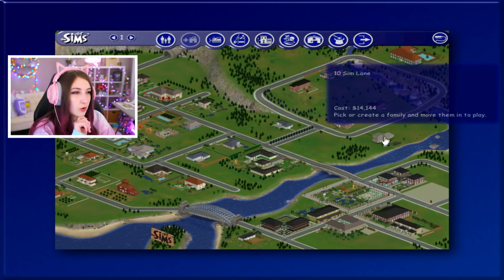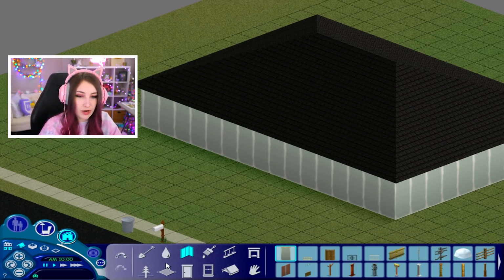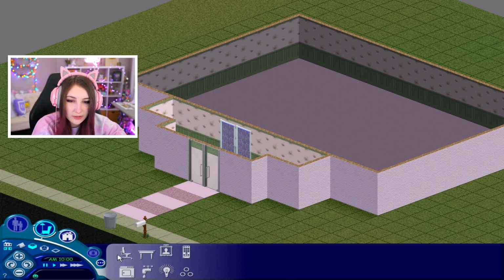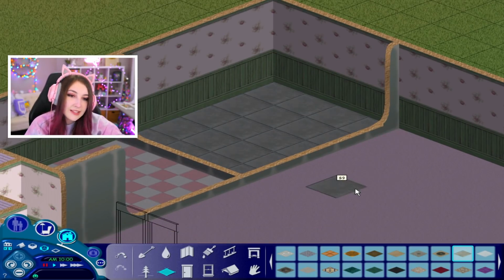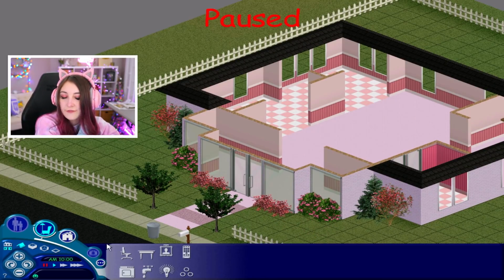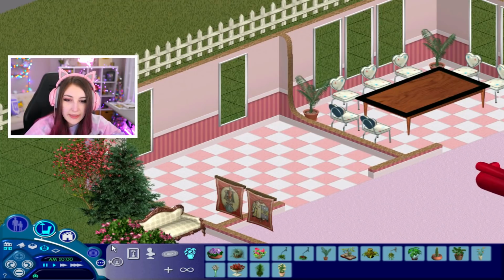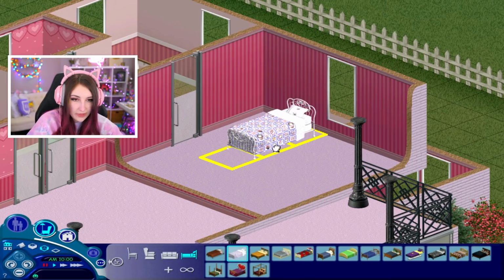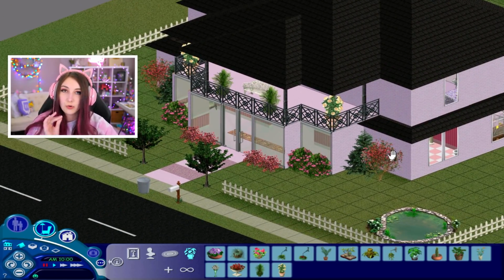I Tried Building a PINK BARBIE House in The Sims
I built a BARBIE HOUSE in The Sims 1! It wasn't my original plan...but it was the best plan.

I Tried Building a PINK House in The Sims 1

(ﾉ◕ヮ◕)ﾉ*:･ﾟ✧

🌸 What is The Sims? The Sims is a life simulation video game! It is a simulation of the daily activities of one or more virtual people ("Sims") in a suburban household near a fictional city. Players control customizable Sims as they pursue career and relationship goals. Players can also use their Sims' income to renovate their homes, purchase home furnishings, or clothing for their household. Players can also choose to pursue a social and successful life. 🌸